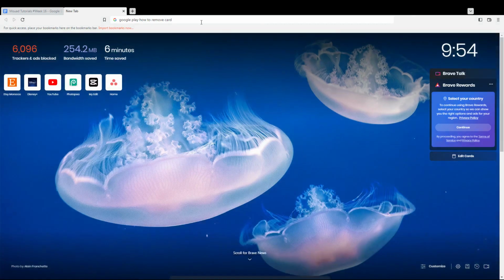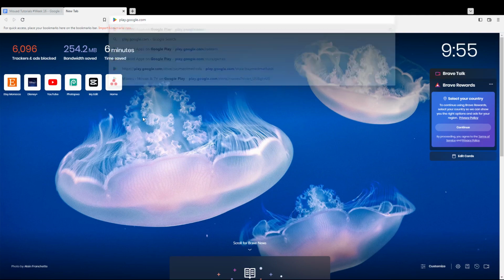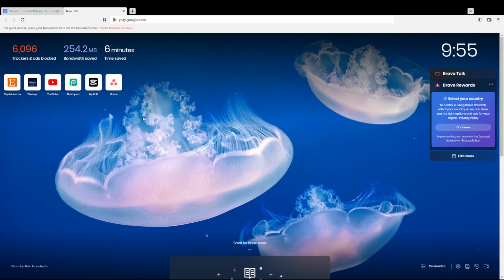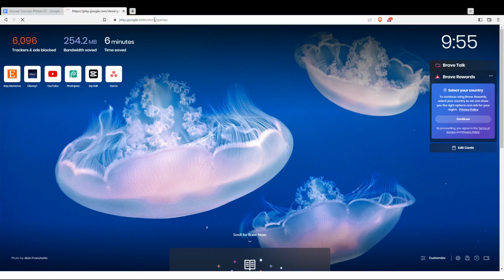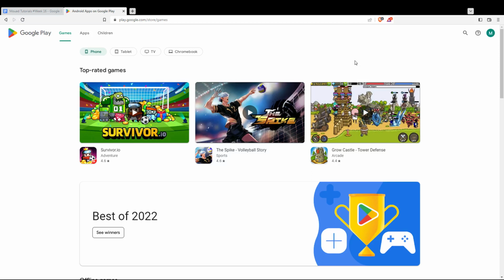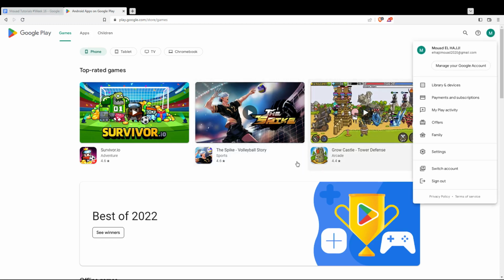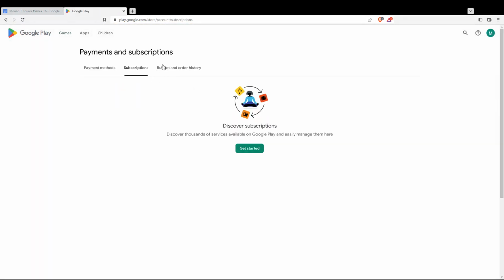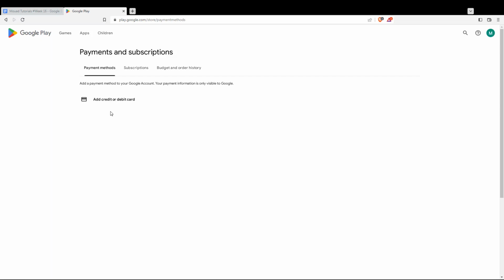How To Remove Credit Card Google Play Tutorial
Today we talk about how to delete credit card from google play,remove credit card from play store,how to remove payment method from google play store,play store payment method remove